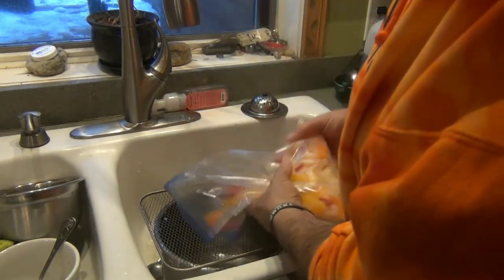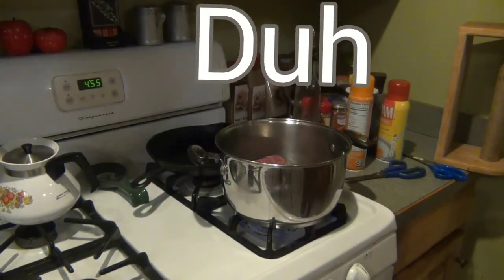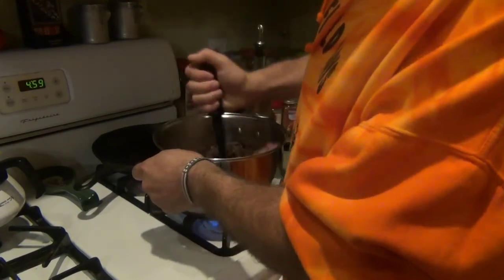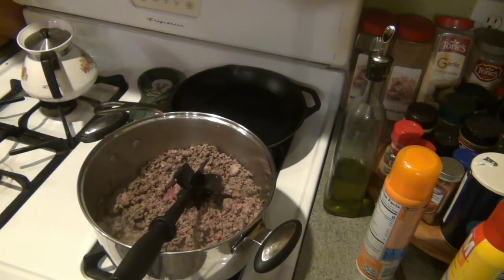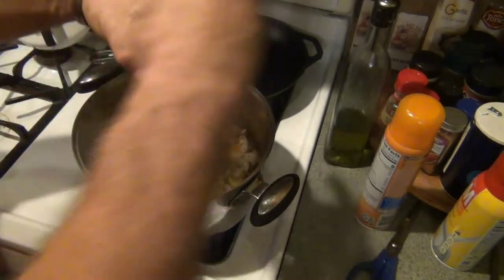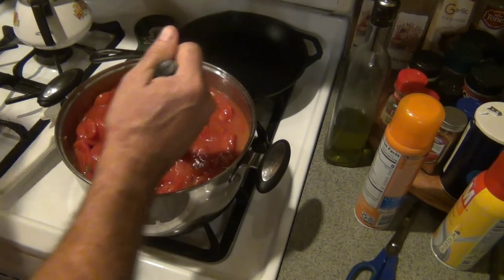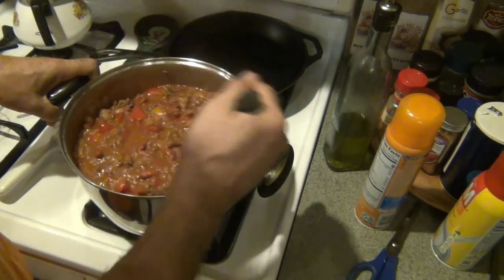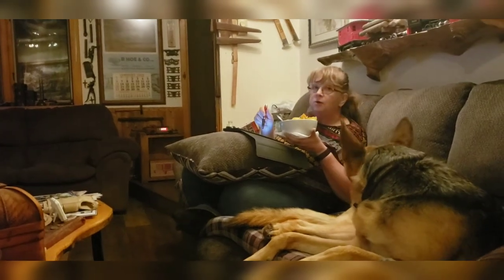GREAT Venison Deer Camp Chili.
This is our tried and true venison chili recipe that is easy to make at camp or home. We make it up and jar it ahead of time so we have more time to not cook!

If you are interested in a Pampered Chef Deluxe Air Fryer, contact my friend Jim Johnston!